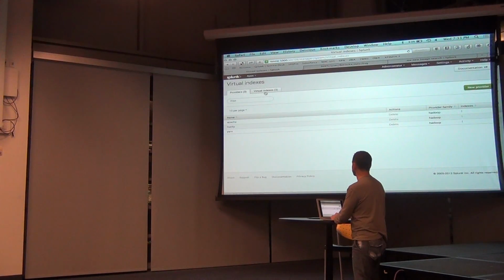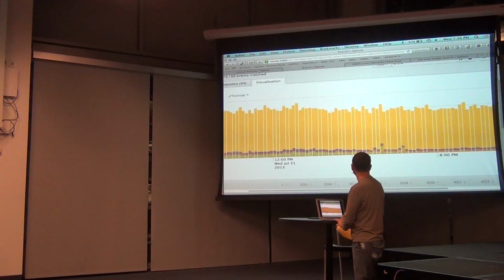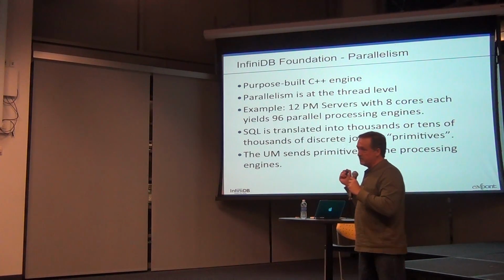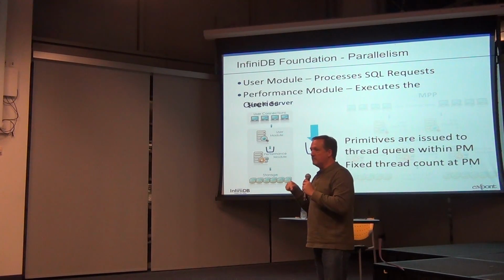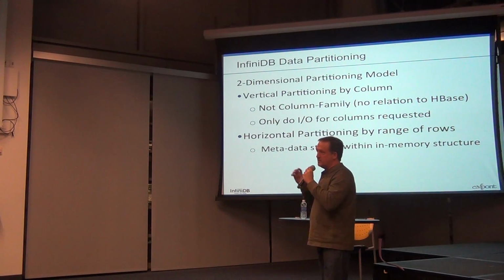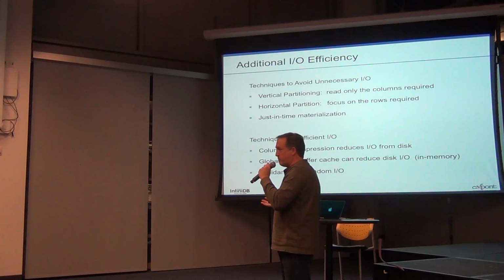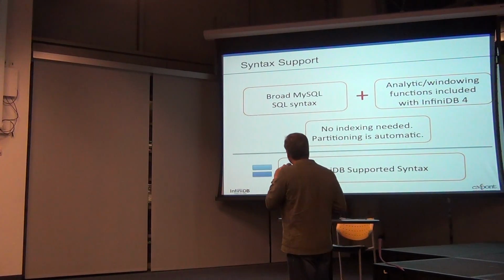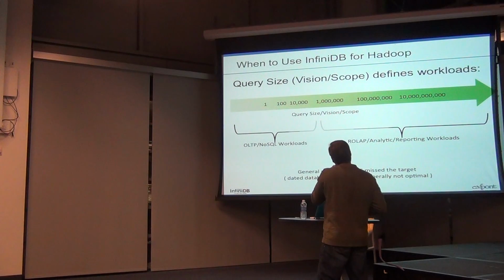Hadoop Meetup (HUG) December 2013: Hunk - Splunk over Hadoop